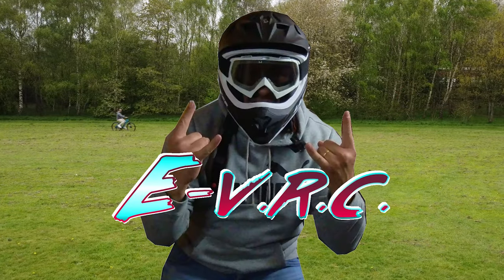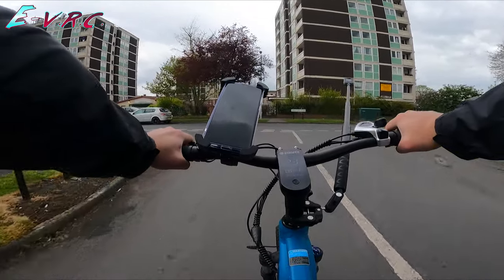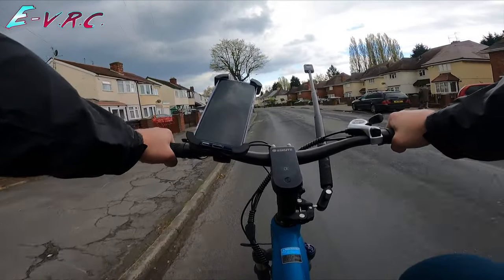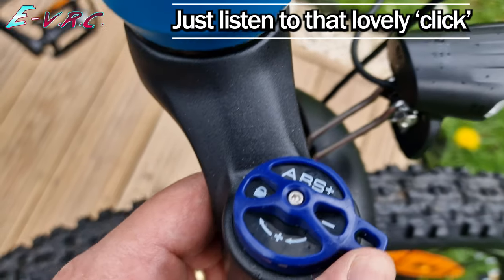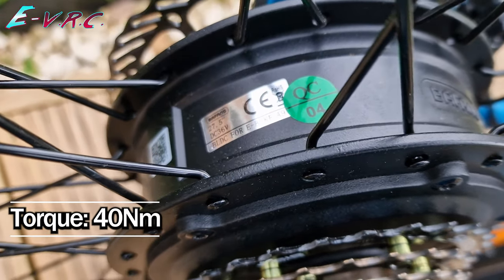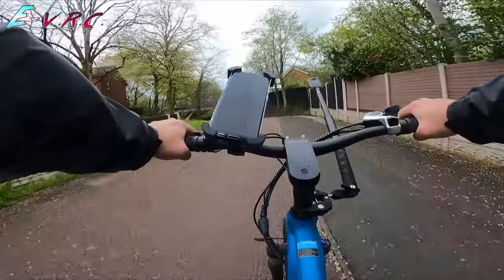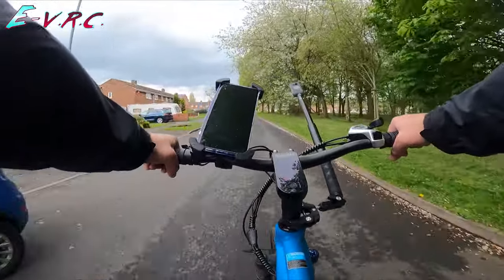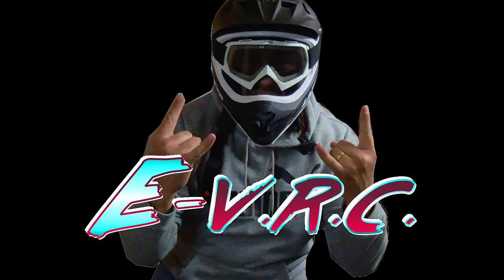This CHANGES the way you Ride an Ebike - Eskute Netuno Plus 1st Ride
That's right, the Eskute Netuno Plus is unlike any other electric bike I've ridden because it has a torque sensor instead of a cadence sensor. This makes the ebike ride in a much more engaging  way than other electric bikes.

In this video we take out the Eskute Netuno Plus for a first ride, go over the specs, take a look at the app and of course see how that torque sensor works compared to a cadence sensor.

Amazon UK:

NPLSEVRC

Other Brands:

ADO A20F
Original Ado A20F review:

Great Electric Skateboards:
Meepo V4s:

Cameras:
Insta360 One R Twin Edition:

RockBros Crossbar Bag: